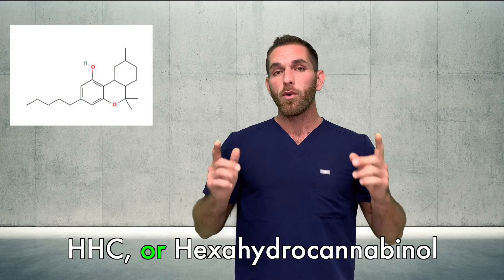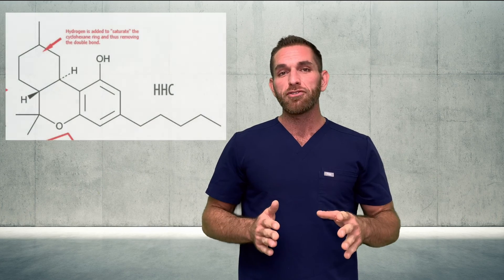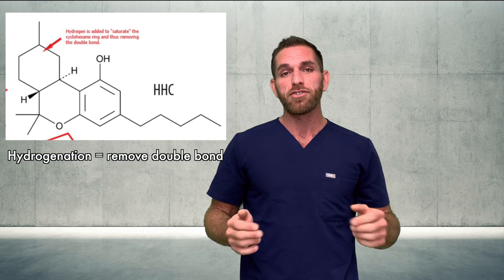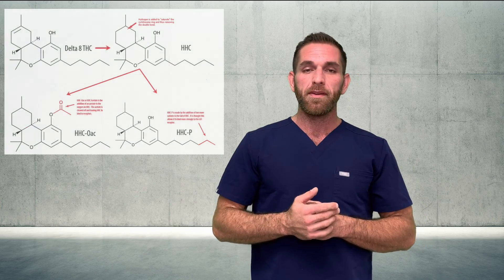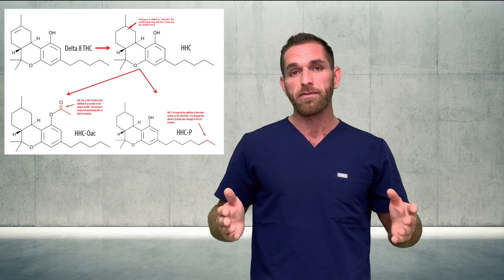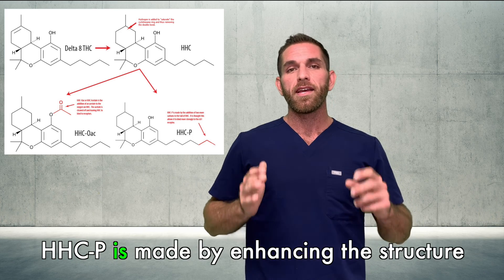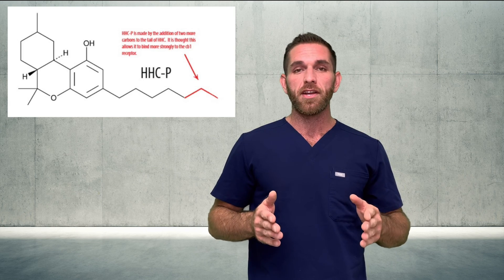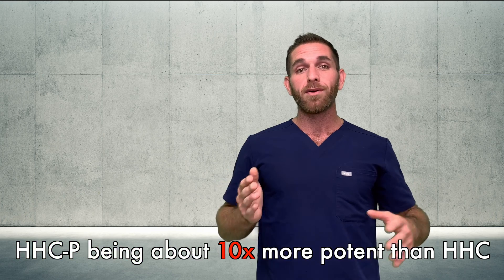What is HHC?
Hexahydrocannabinol: Everything You Need To Know!

1. What is HHC?
2. What is HHC-O?
3. What is HHC-P?

So far, we’ve mentioned delta-8-thc and thc-o.
Today we are going to be talking about HHC, HHC-O, And HHC-P

HHC, or hexahydrocannabinol
First isolated in 1944 by adding hydrogen molecules to Delta 9 THC by an American chemist, so its basically a hydronated version of THC.
Hexahydrocannabinol is psychoactive and anecdotal evidence describes to be bit milder than Delta 9 in terms of its high or psychoactivity
We May or may not find hexahydrocannabinol in small amounts in hemp, However, most if not all commercial HHC is made from hemp-derived CBD in a lab through chemical processes – which is where it starts to get fuzzy for me as we will touch on later.

What Is HHC-O
HHC-O is a derivative of hexahydrocannabinol. More specifically, HHC-O is the acetylated version of HHC.
We have seen this with d9THC and THC-O. THC-O is the acetylated version of THC,
Adding the acetyl group, or the “O,” to THC increases its potency and makes its effects much stronger on the user.
Likewise, after adding the acetyl group to hexahydrocannbinol,
HHC-O is said to be more potent than regular HHC, by about 1.5-2x, which should greatly enhance the high.
Whats more, HHC-O is believed to be the closest thing to true Delta 9 THC – unfortunately I cannot confirm or deny this as I have no personal experience, so we will take their word for it.

What Is HHC-P?

HHC-P is Another hexahydrocannabinol derivative, although much less well known,
HHC-P is made by enhancing the structure of HHC’s carbon side chain, which changes the way in which it interacts with CB1 receptors.
More specifically, it adds 2 carbons to the normal 5 carbon side chain, making a 7-Carbon side chain
Adding to HHC’s side chain means that the cannabinoid binds to CB1 receptors up to 30 times more efficiently, leading to about 10 times the potency of HHC’s high. Which is very strong.
While there is not enough or any real evidence, HHC-P is estimated to be much stronger than Delta 9 THC.

The more manipulated or synthesized the compound is, the more dangerous it can get – Hear me out. Synthetic cannabinoids like spice, K2 – too much of these can actually kill you, whereas regular THC, theres not enough that could try to kill you.

Im not saying HCC-P is spice, but this leads me to my next question.

Are these cannabinoids safe?
The key to consuming safe hemp derived products is to research the brands specifically, to find out the type of testing and other safety requirements to ensure the highest quality products.

Remember, HHC doesn’t really occur in nature but is the product of a chemical reaction in a lab. The reagents they use and the conditions to allow these chemical reactions to occur often produce many residual harmful by products they need to be removed.

Its really hard to say which companies are doing this so unfortunately, I do not have any recommendations on specific products.

If you know of a companies that goes above and beyond to isolate and purify their products, please let us know down in the comment section

And at the end of the day, the Legalities will vary by state, because of the 2018 federal Farm Bill, these guys are legal and available to consumers.

Does HHC-P Fail A Drug Test?
One thing to keep in mind is how HHC-P may affect the results of a drug test.  We recognize that THC cannabinoids convert into an enzyme called THC-COOH—the metabolite that triggers a positive drug test result. There is a good chance that this cannabinoid metabolizes in an identical manner, meaning you’re at a high risk of failing.